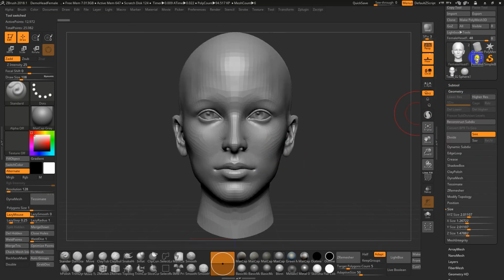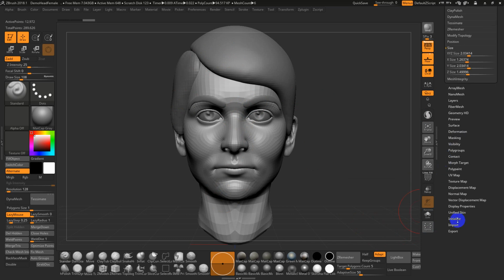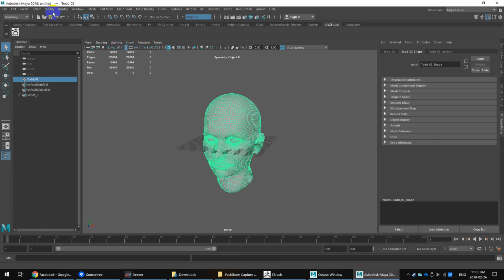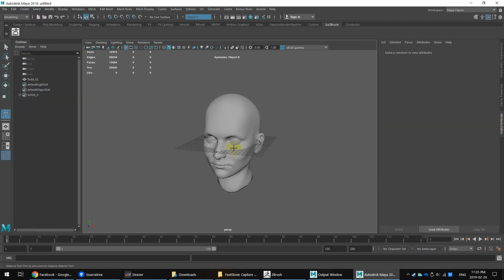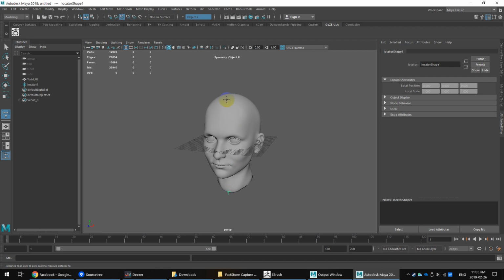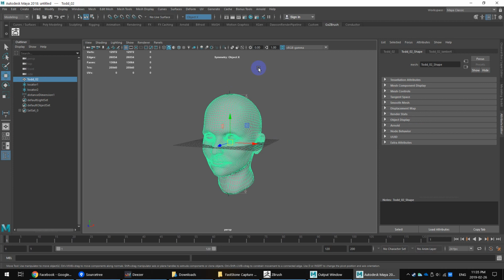Maya 2018.5 + Zbrush 2018.1: Goz with Correct Scaling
Scale relationships can be a bit of a nightmare between Maya and Zbrush.  Use this simple trick to figure out how to get your scale to work between the two apps.